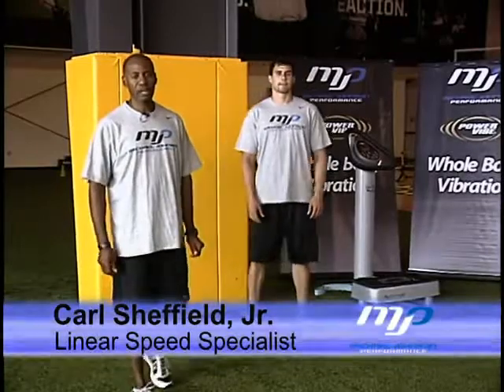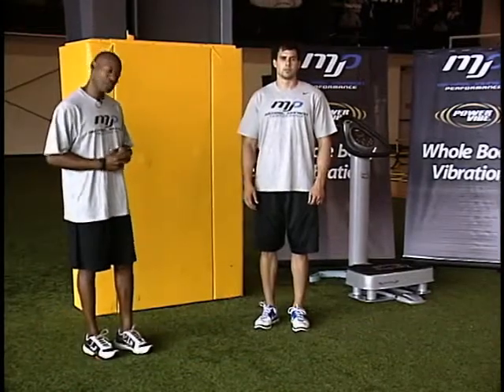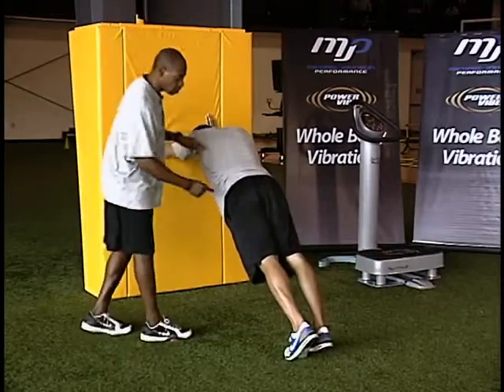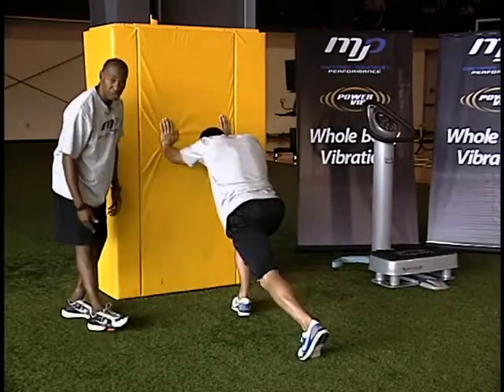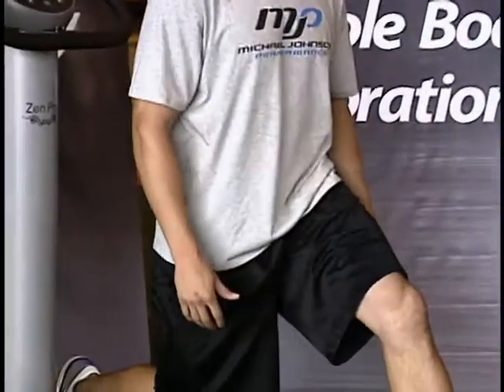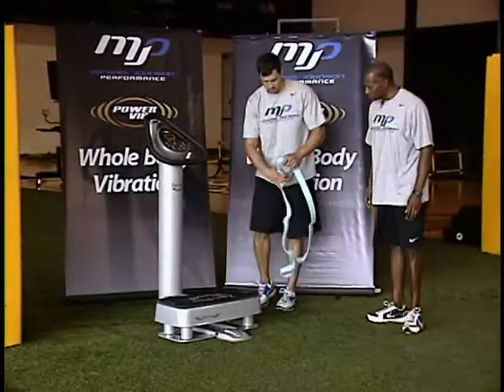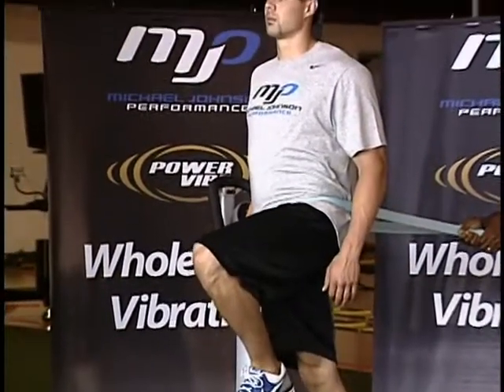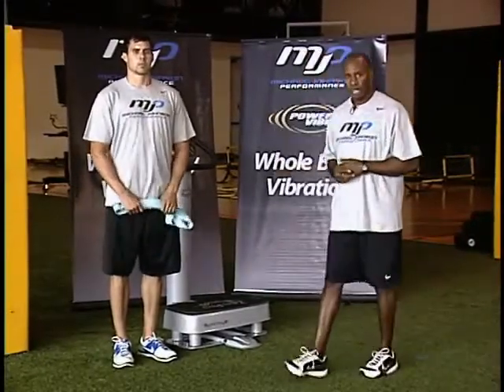PowerVibe Whole Body Vibration - Acceleration Postures and Mechanics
Want to talk with an expert about Whole Body Vibration?
Click this link to schedule a FREE 30 minute Consulting Call

Carl Sheffield, Jr, Linear Speed Specialist at Michael Johnson Performance Center in McKinney, TX demonstrates how to use PowerVibe Whole Body Vibration (WBV) to improve or correct acceleration mechanics.

This video demonstrates Acceleration Postures and Mechanics on the PowerVibe Zen Pro 5900.